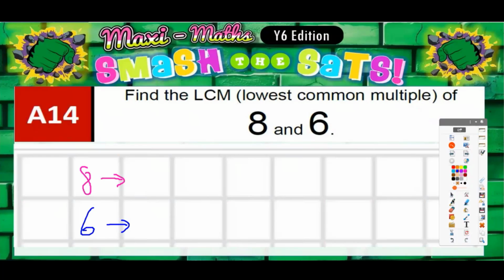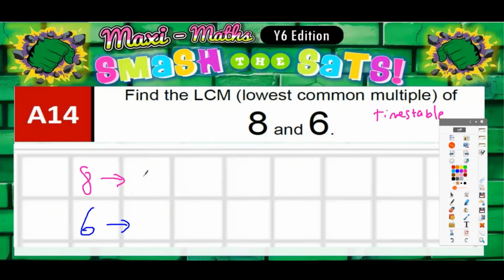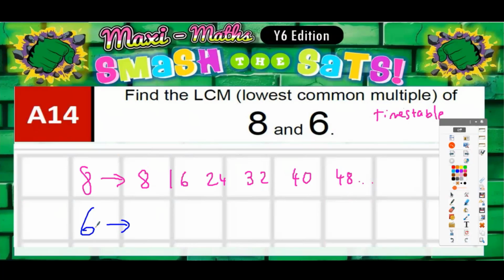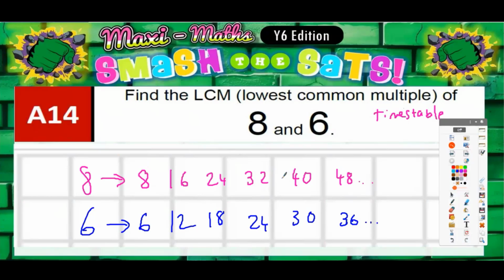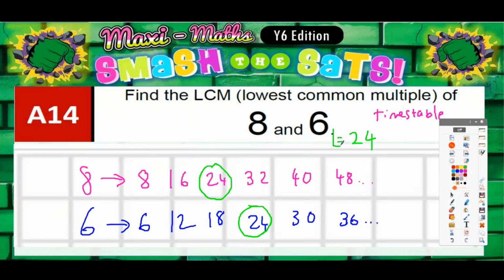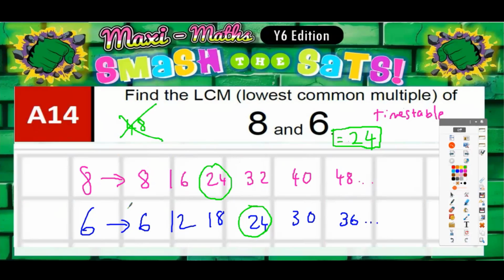Year 6 Week 3 A14